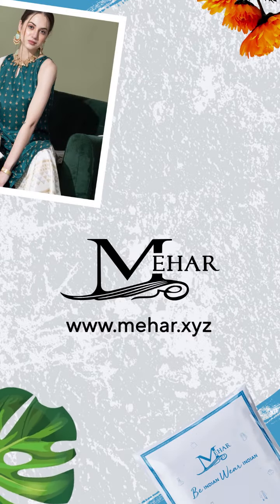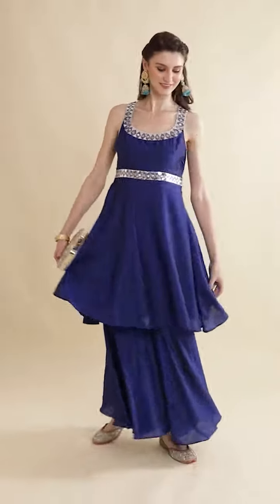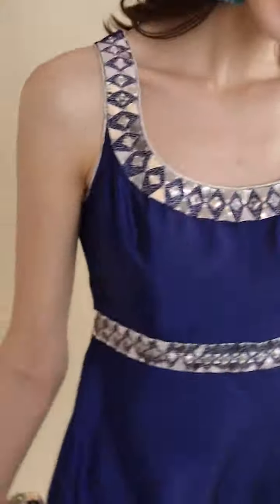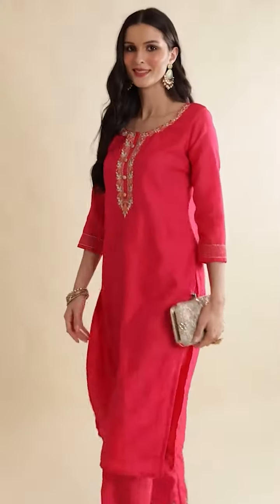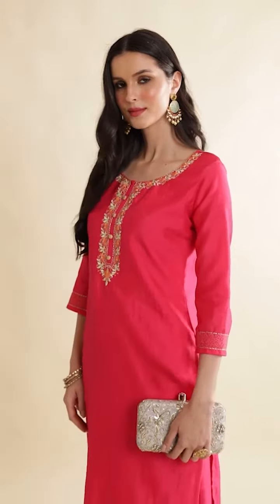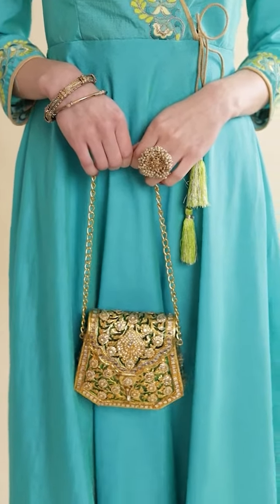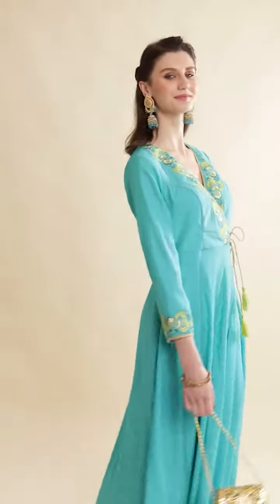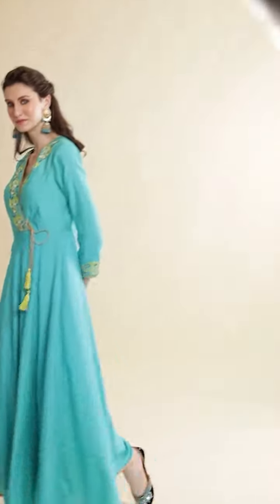Mehar Designer Talks About New Spring 2022 Collection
📍COD
📍Free Express worldwide shipping